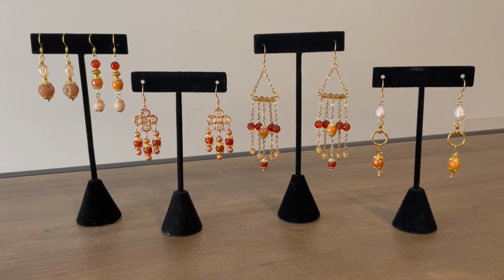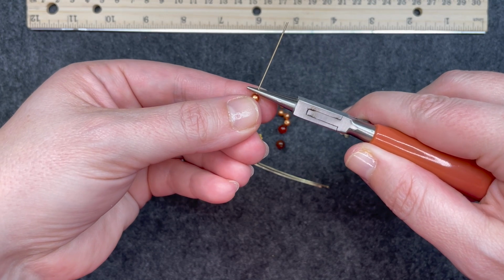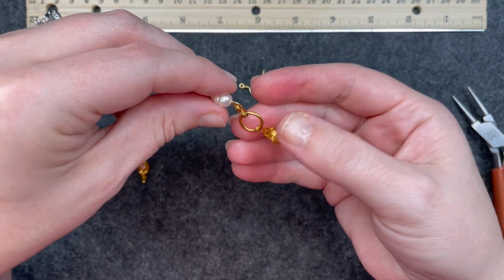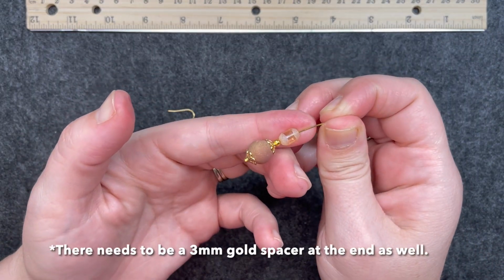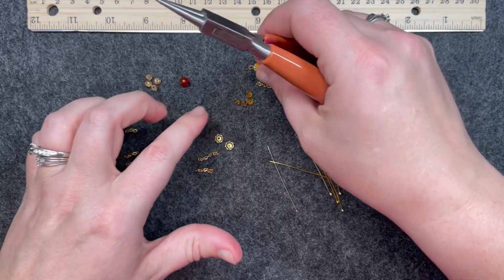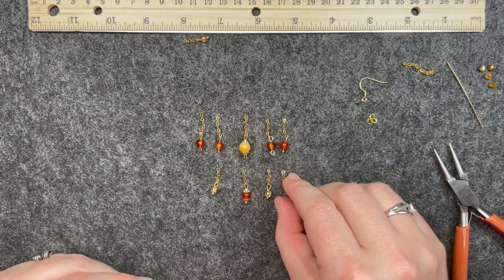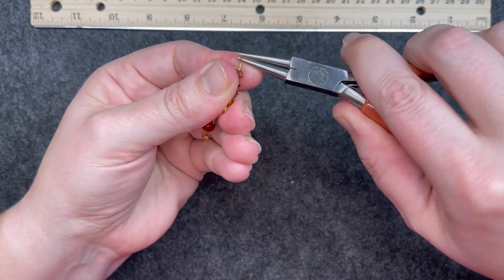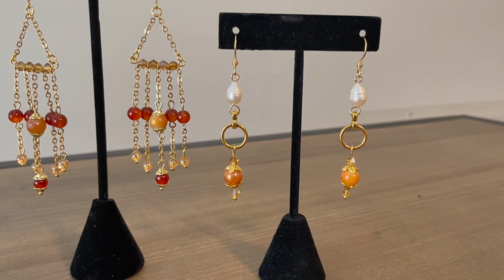5 Pairs of Earrings using the June 2022 Bargain Bead Box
This is a tutorial of making 5 pairs of earrings using the June 2022 Bargain Bead Box.

These are the links for the items used that did not come from the bead box:

Tool Set
Earring Display
4mm Pearls
4mm Bicones
Jump Rings
Bead Caps
Leaf Bead Caps
Round Spacer Beads
Swirl Spacer Beads
Toggle Clasp Connector